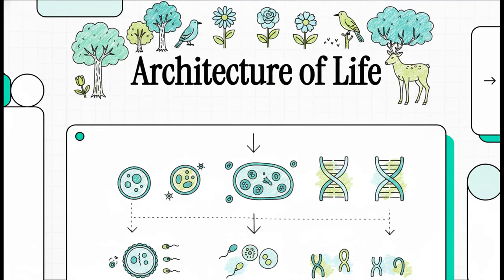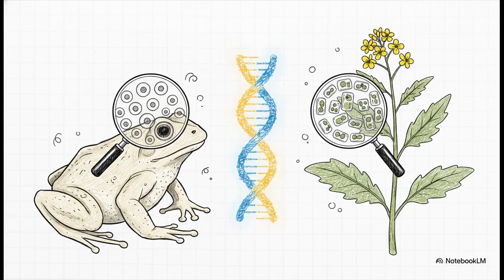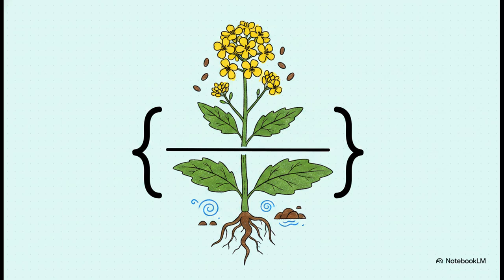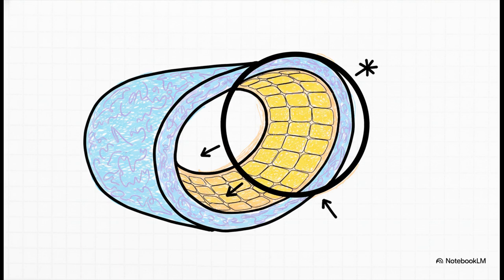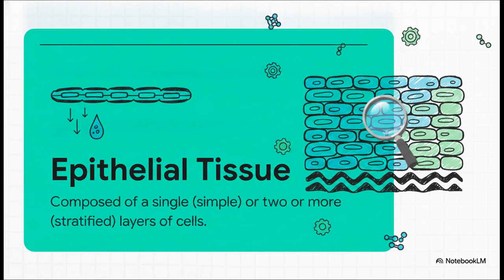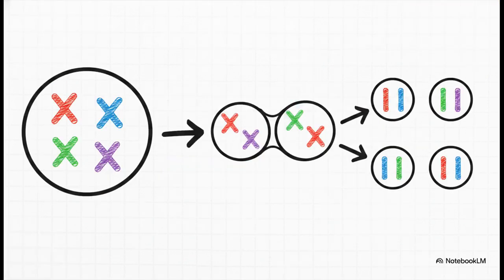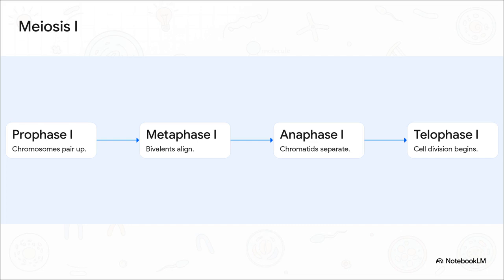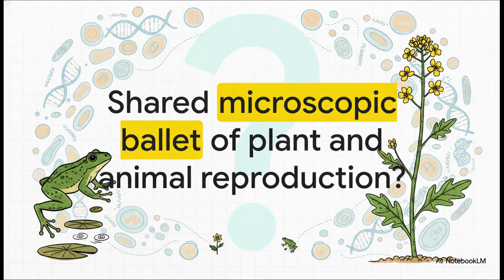Architecture of Life | How Cells Build Tissues, Organs & Organ Systems | 3D Biology Animation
Description

Architecture of Life takes you on a fascinating 3D journey through the hierarchical organization of living organisms. Discover how tiny cells combine to form tissues, tissues create organs, and organs work together as organ systems to build the human body.

In this educational 3D biology animation, you'll learn:

🧬 How cells form tissues
❤️ How tissues build organs
🫀 How organs work together in organ systems
🌍 The levels of biological organization
📚 Real-life examples from the human body
🎓 Perfect for Biology, Anatomy, Physiology, Medical, Nursing, and Allied Health students.

Whether you're preparing for exams or simply curious about the incredible design of living organisms, this video makes complex biological concepts easy to understand through high-quality scientific visualization.

👍 If you enjoyed this video, don't forget to:
✔ Turn on notifications for more educational 3D science animations.